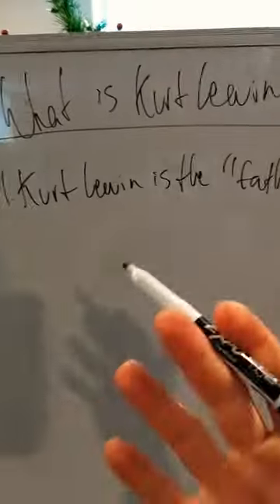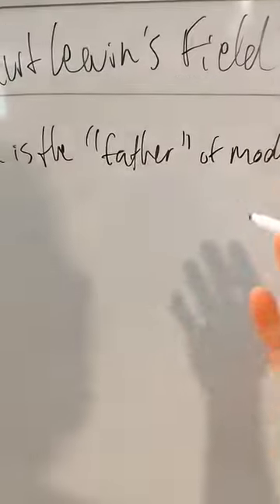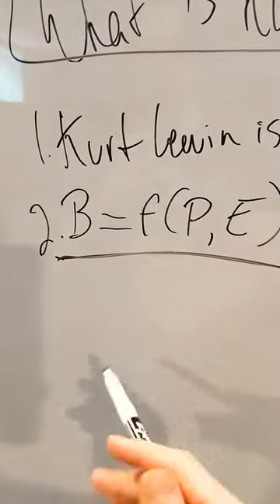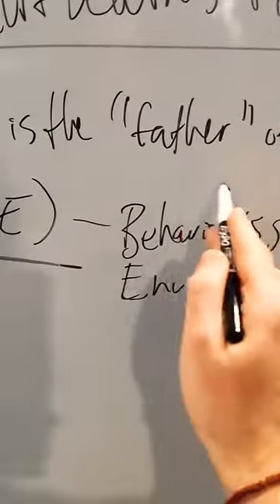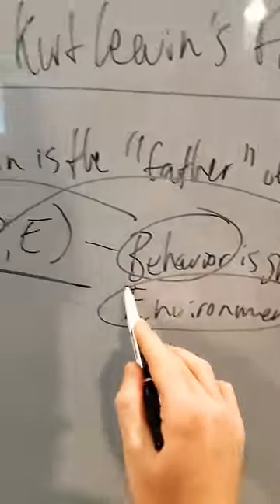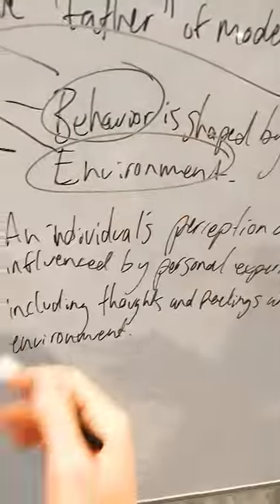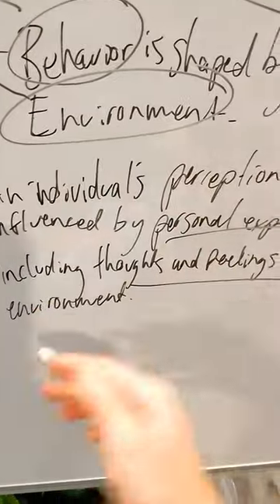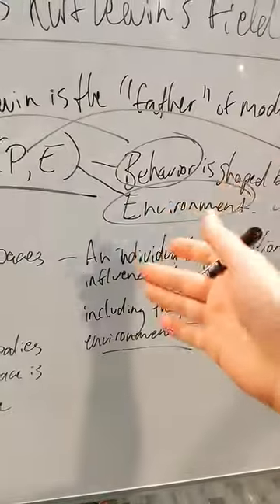What is Kurt Lewin's field theory and life spaces in social psychology?